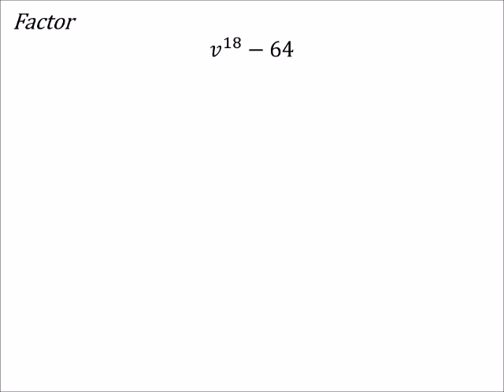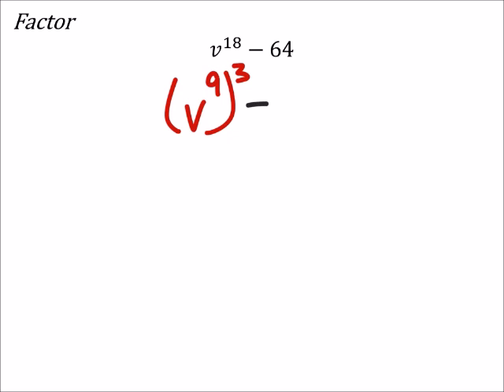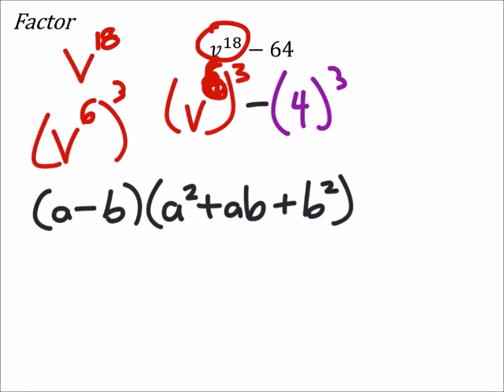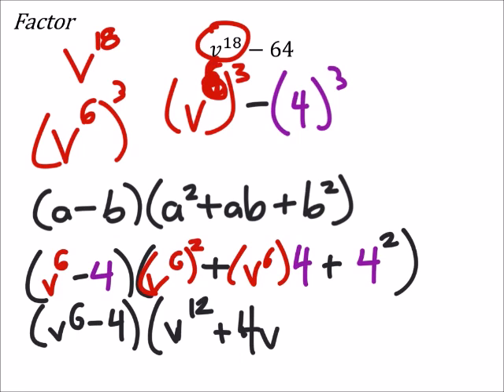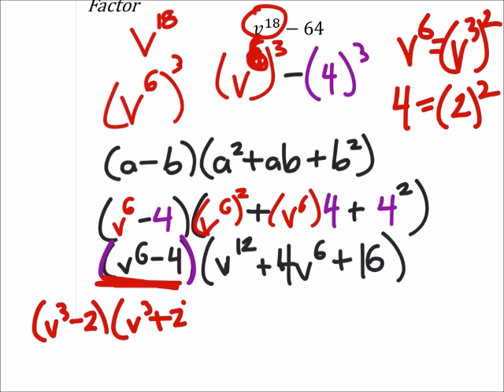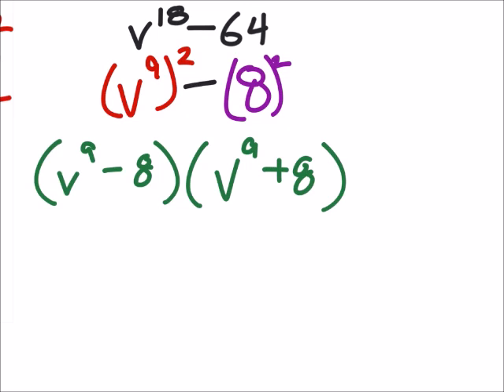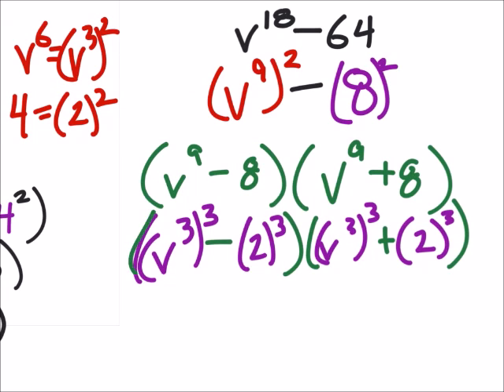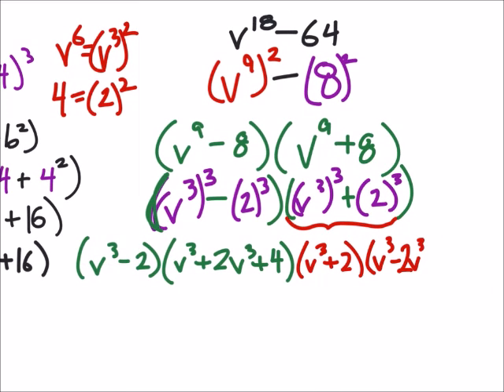How to Factor a Binomial (Polynomial): General Strategies (a MATH 1010 Problem)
The problem:
Factor
𝑣^18−64

The solution:
〖(𝑣〗^9−8)(𝑣^9+8)